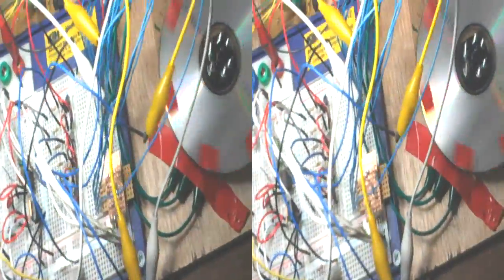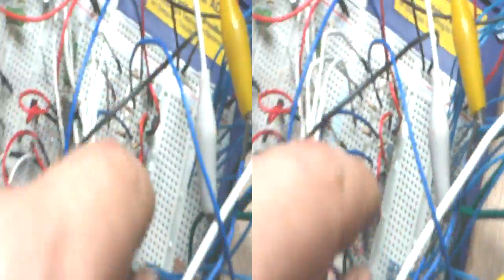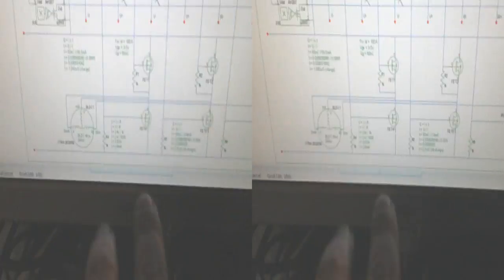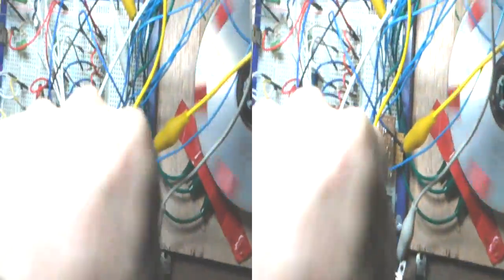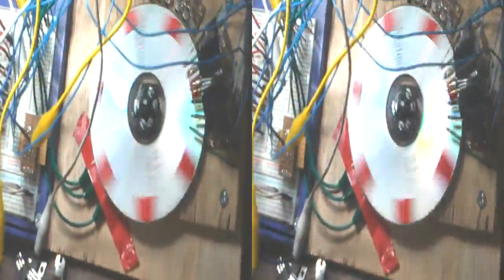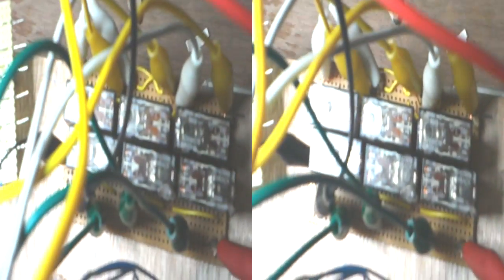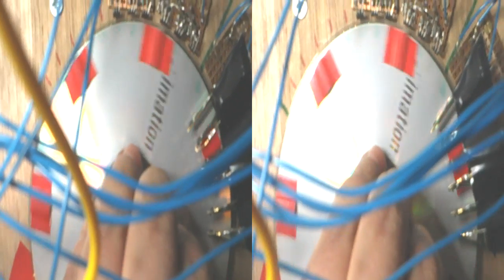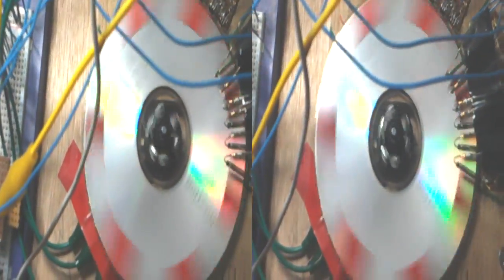New Sensor Test: Testing the Hall effect sensors